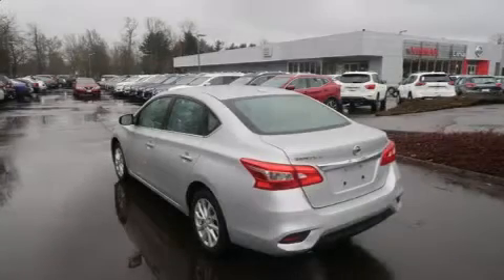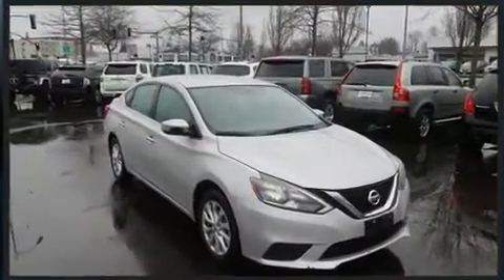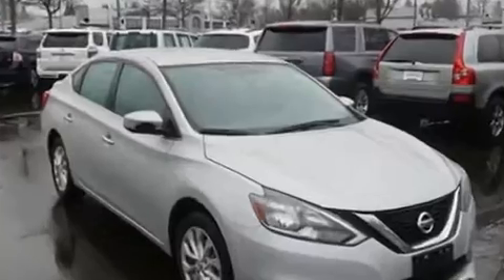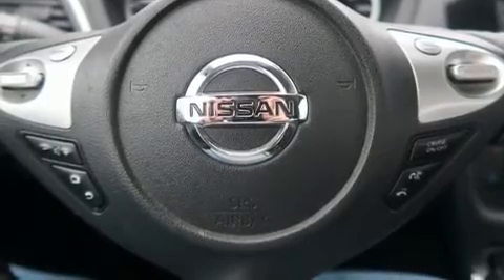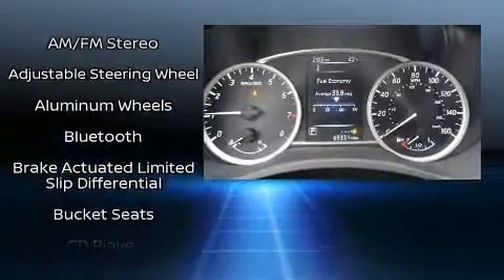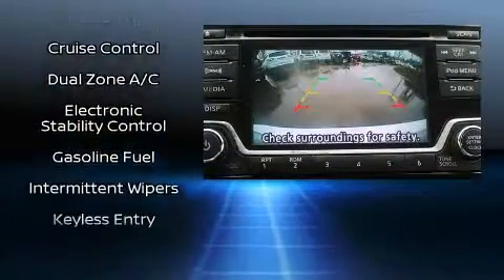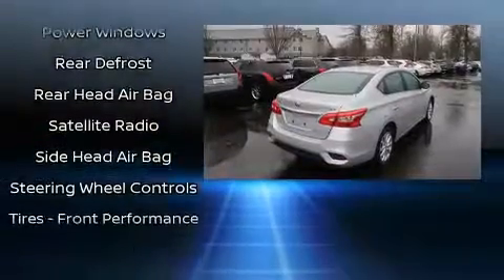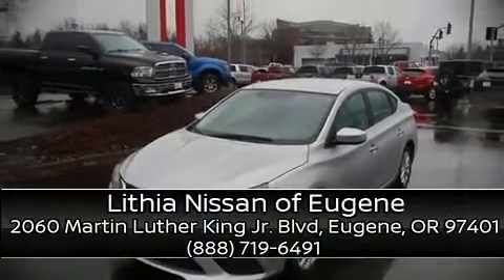2018 Nissan Sentra SV in Eugene, OR 97401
2060 Martin Luther King Jr. Blvd

Get excited about the 2018 Nissan Sentra. This 4 door, 5 passenger sedan still has fewer than 70,000 miles! It features an automatic transmission, front-wheel drive, and a 1.8 liter 4 cylinder engine. Top features include front bucket seats, 1-touch window functionality, a tachometer, tilt steering wheel, power windows, remote keyless entry, an overhead console, and air conditioning. Premium sound drives 6 speakers, providing you and your passengers a sensational audio experience. Passenger security is always assured thanks to various safety features, such as: dual front impact airbags, head curtain airbags, traction control, brake assist, ignition disabling, and ABS brakes. This car was designed with safety in mind, allowing you to drive with even greater assurance. A Carfax history report indicates just one previous owner. Our knowledgeable sales staff is available to answer any questions that you might have. They'll work with you to find the right vehicle at a price you can afford. Stop in and take a test drive!